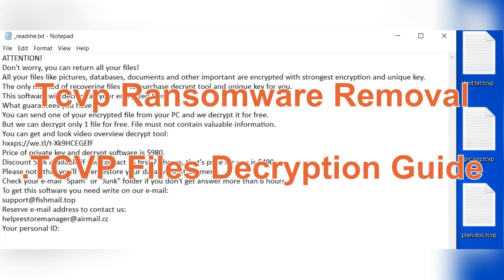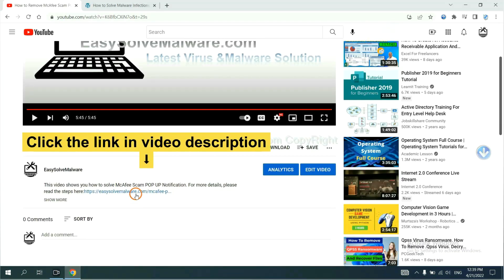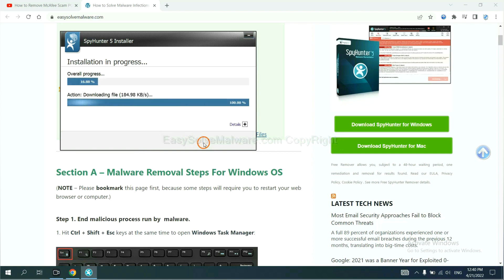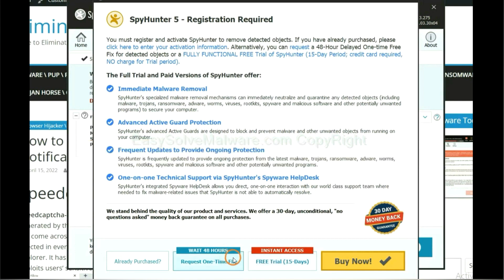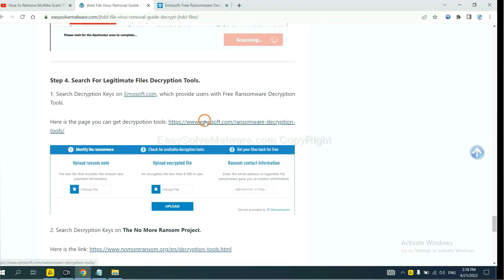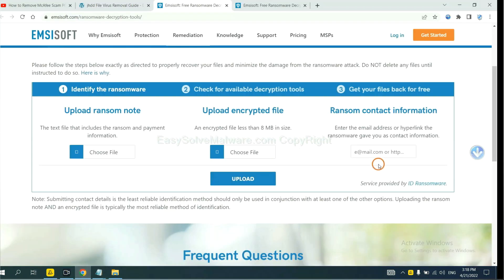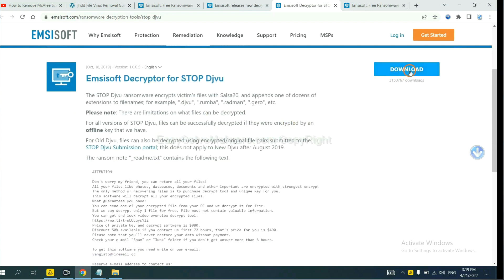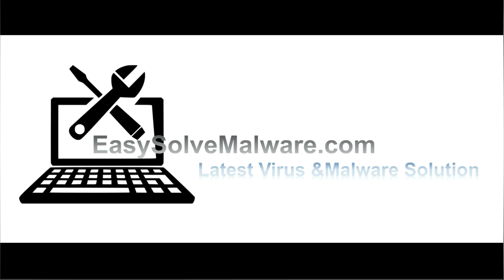Tcvp Ransomware Removal | Decrypt .tcvp Extension Files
This video will show you how to remove Tcvp Ransomware.